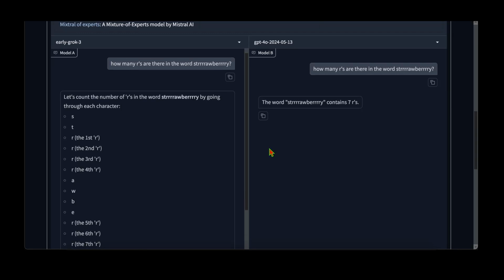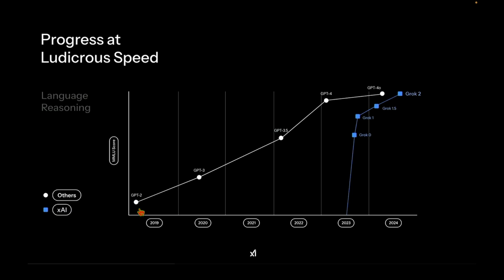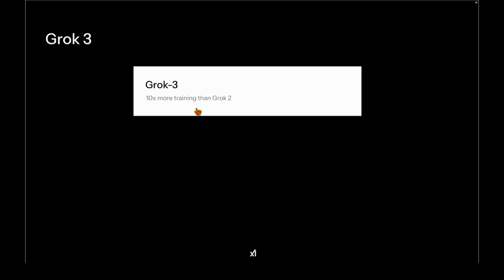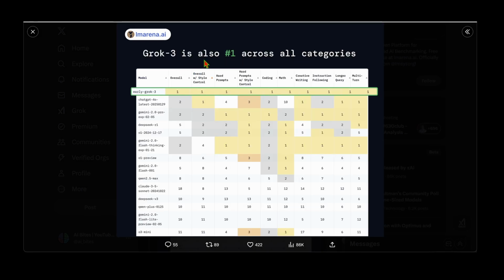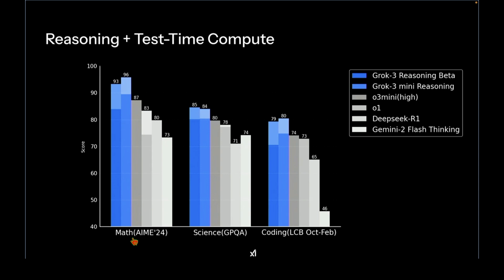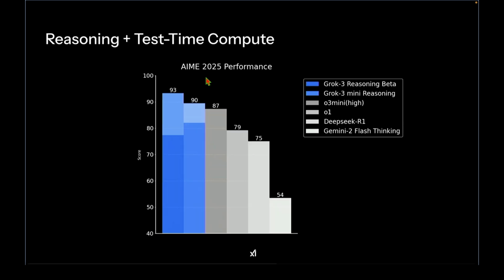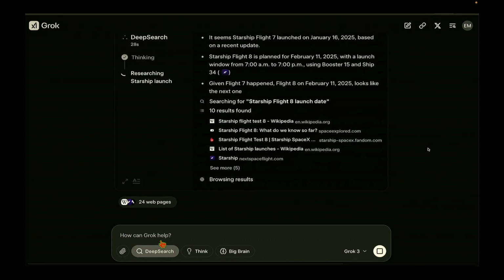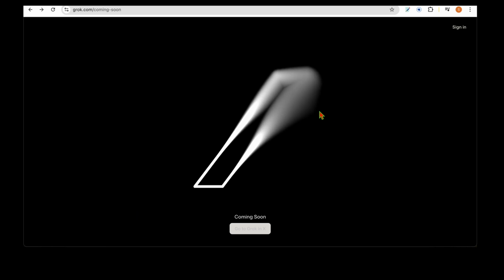Grok 3 release: A summary of everything in 5 mins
X just released Grok 3. It seems to be the number one model in the LM arena. It also seems to beat every single competing model such as o1, Gemini, and others. So, what are the different features of Grok-3 that make it special?

Watch to find out in this video!